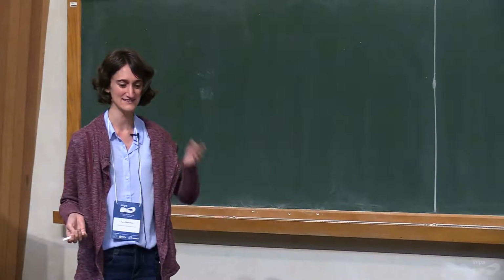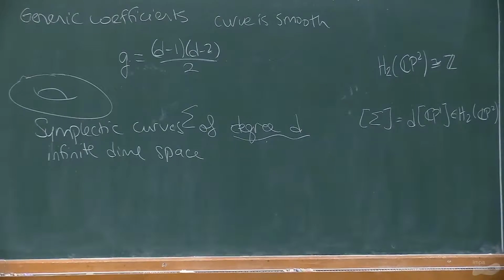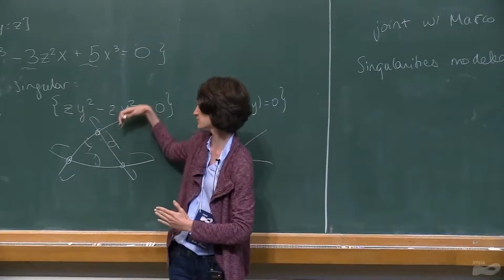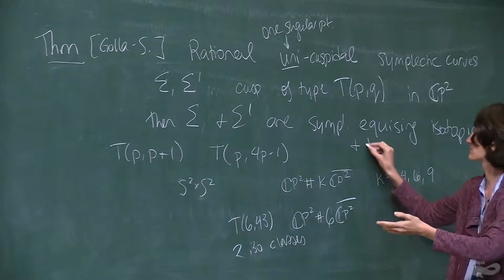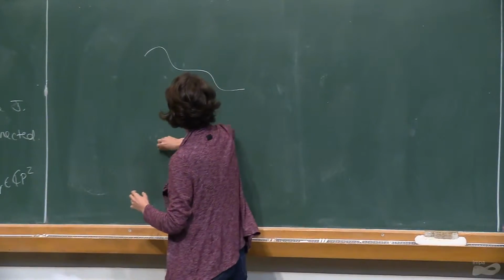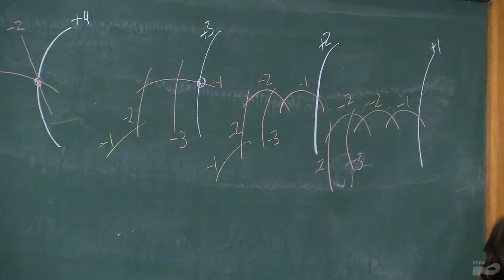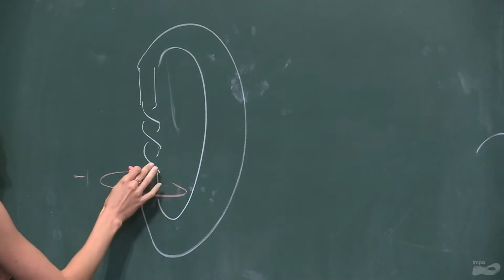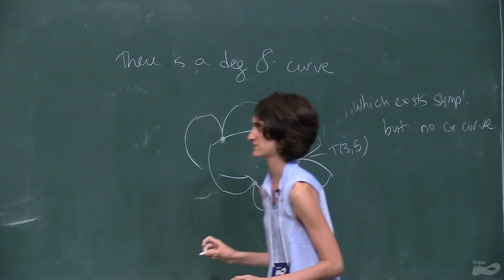International Conference on Symplectic Topology - Singular symplectic isotopy problems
Speaker:  Laura Starkston (University of California, Davis) - Singular symplectic isotopy problems